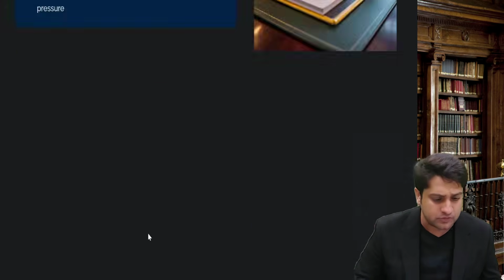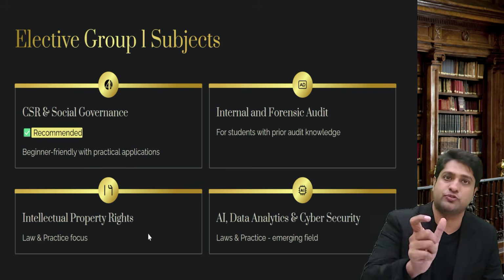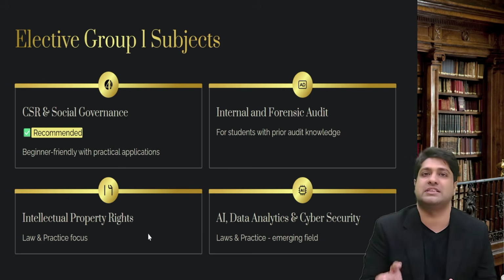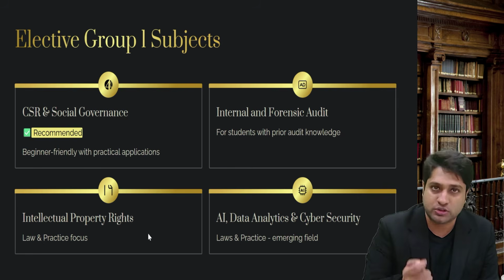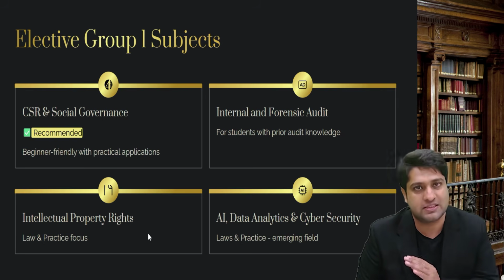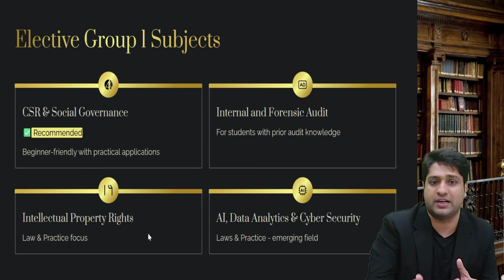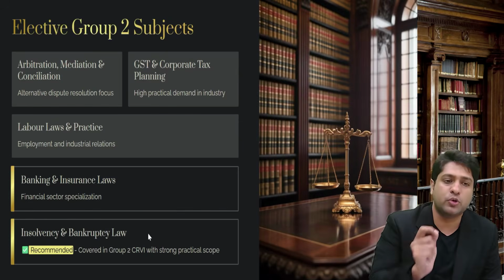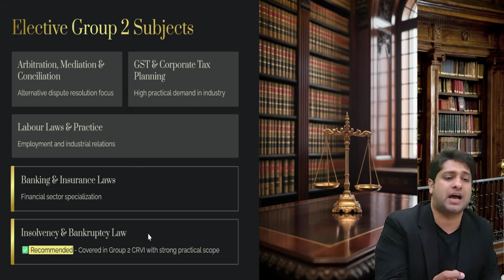Best Elective Subject in CS Professional New Syllabus | Lectures in English | Jahangir Tutorials 📘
What’s App Group :
CS EET –

🔥 Biggest Discount of the Year for CS Executive Courses! ⏳

Click on the link for the course you want to study and enroll yourself before the offer ends:

Hurry up and secure your spot today! 🎓✨